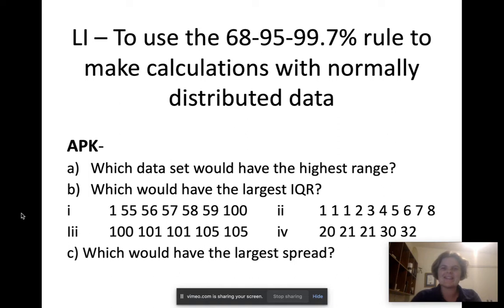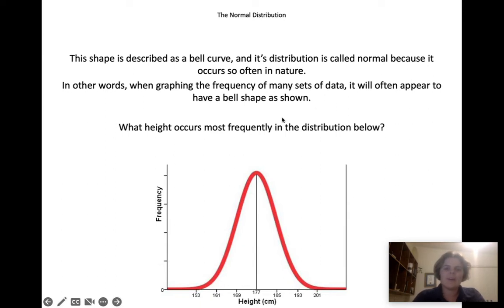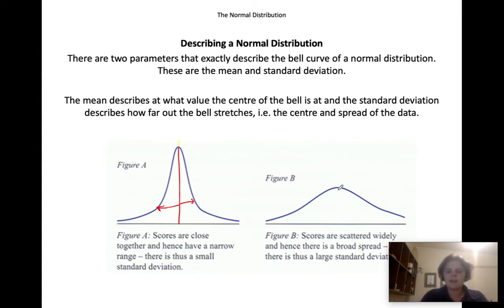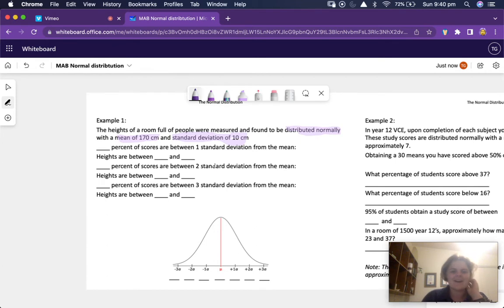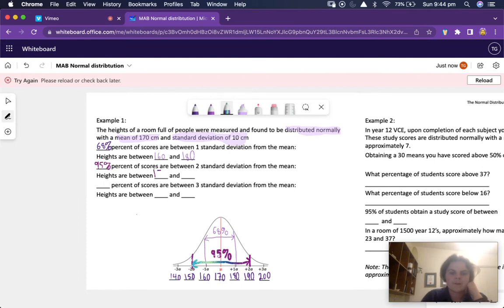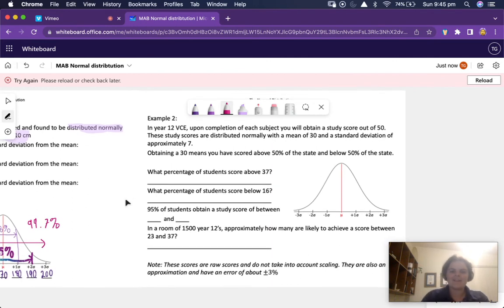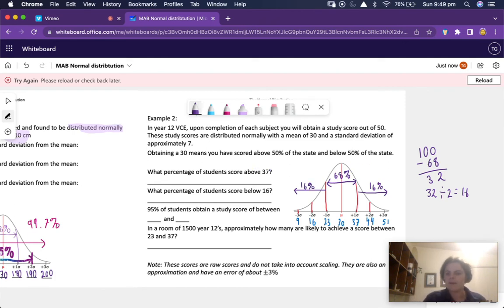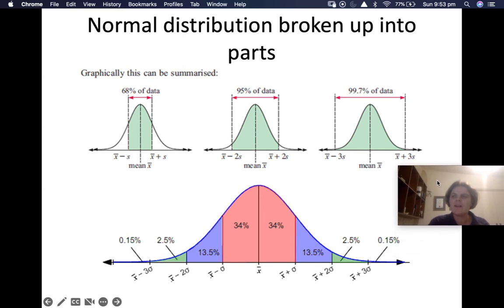Normal distribution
Credit to Owen McIntrye, my colleague at St Albans Secondary College for the original version of these slides.